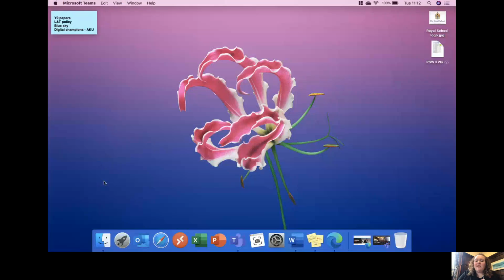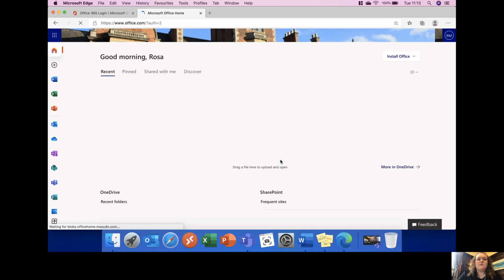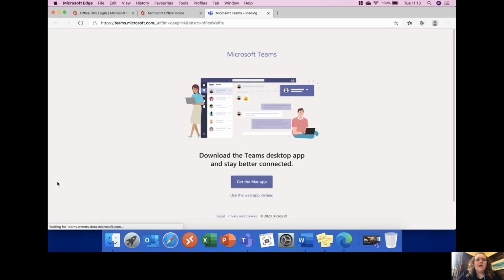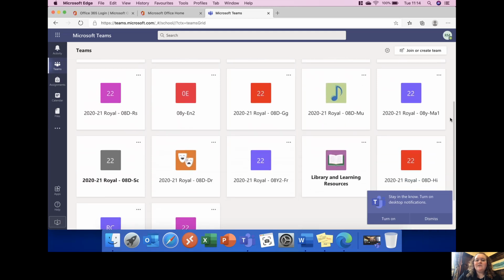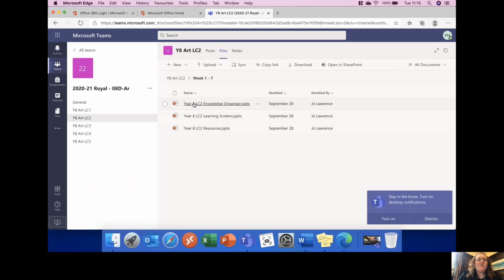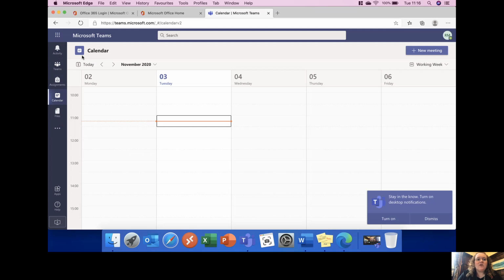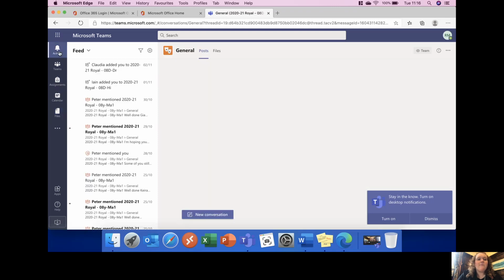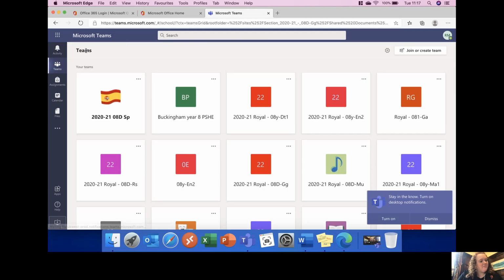How pupils login to Microsoft Teams